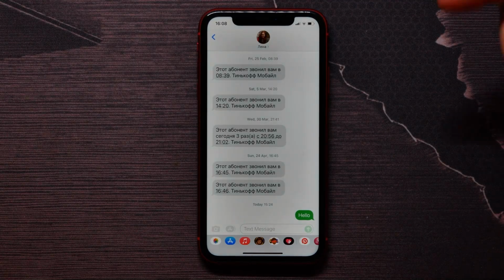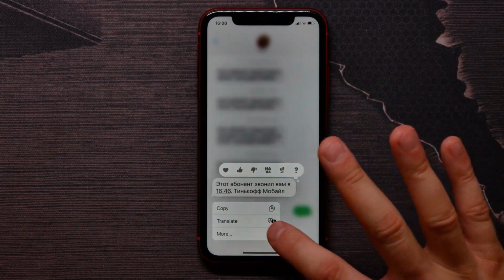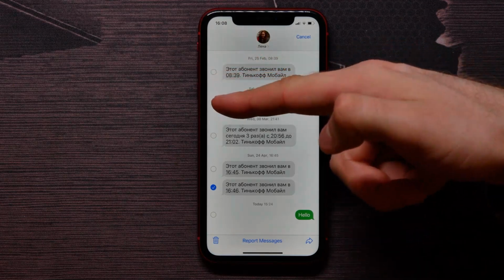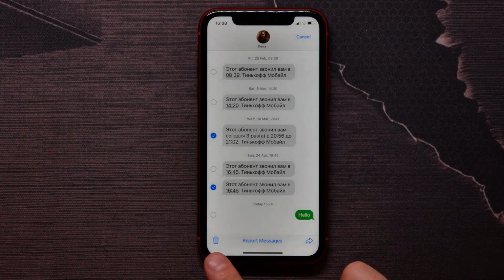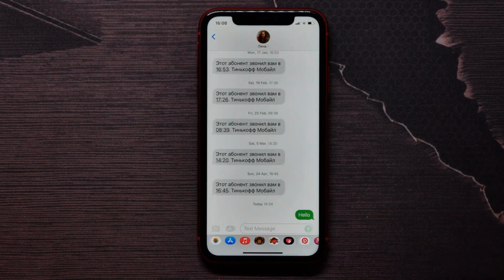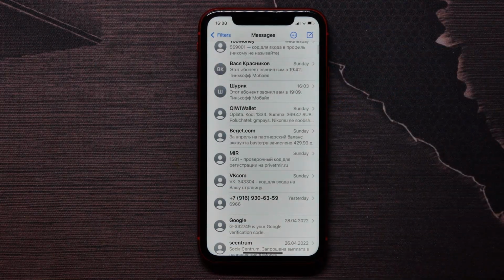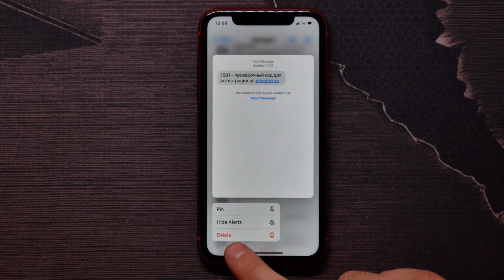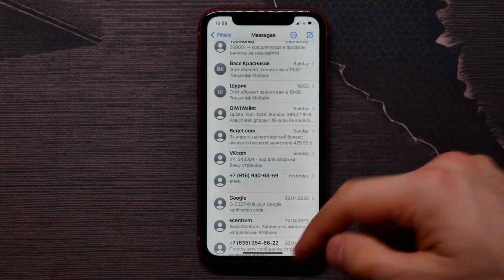How to Delete Text Messages on iPhone [2022] Works on iPhone 13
In this video i show simple way How to Delete Text Messages on iPhone